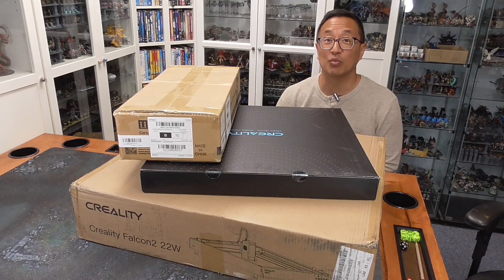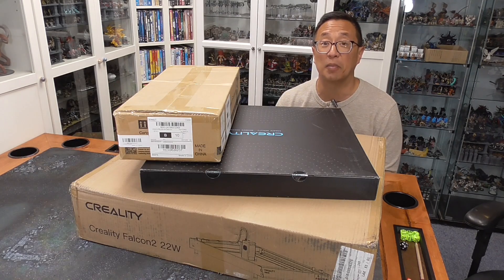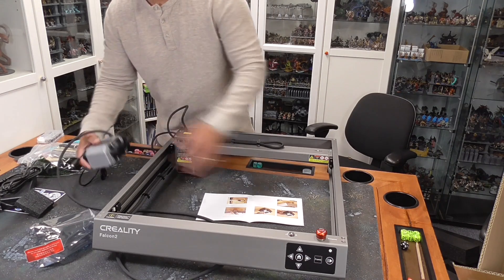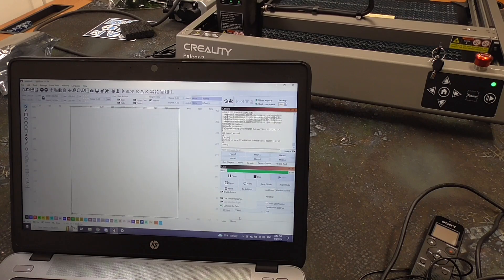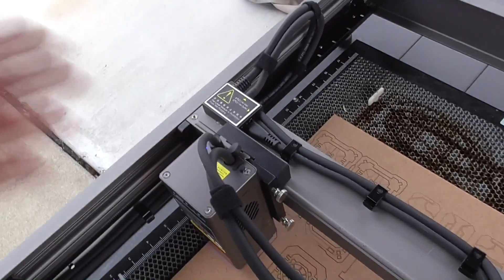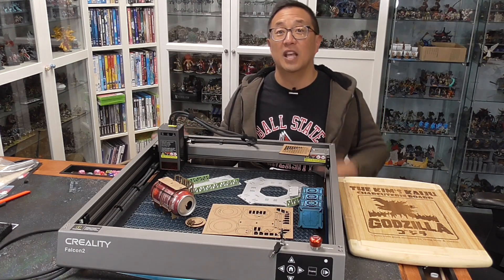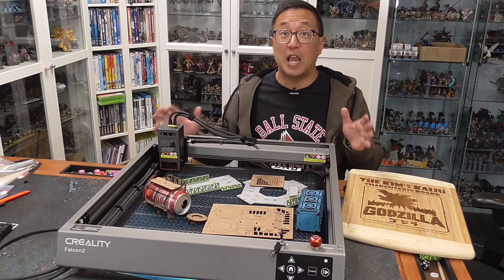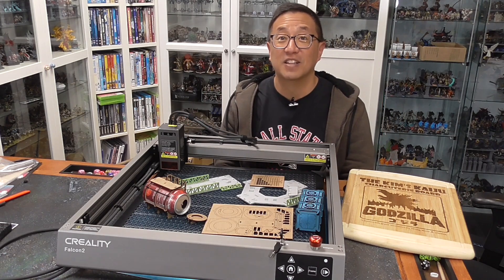Creality Falcon 2 22W Laser Review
Is the Creality Falcon 2 better than my Algolaser?  Find out!

0:00 Intro & GGGG
1:31 Creality Falcon
2:33 Unboxing & Assembly
3:43 Honeycomb Bed
4:24 Enclosure
4:50 Lightburn Detection & Test
5:56 Features
7:52 Verdict & Samples
11:56 Outro